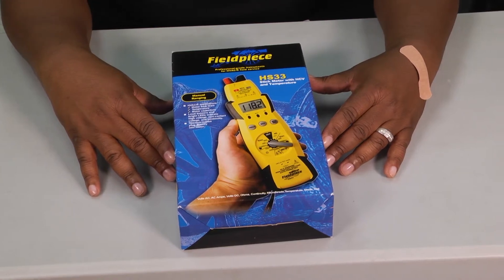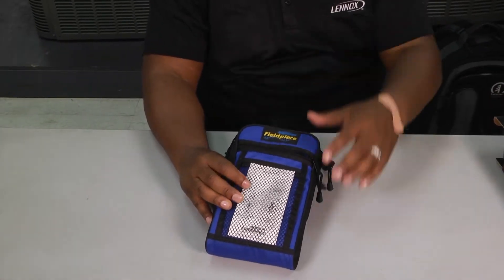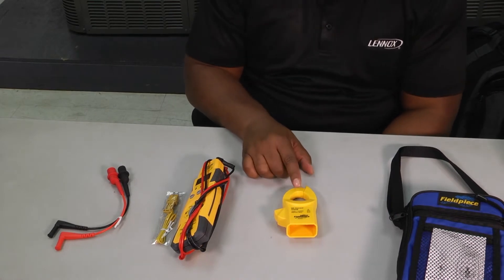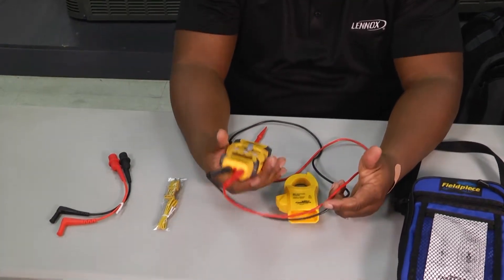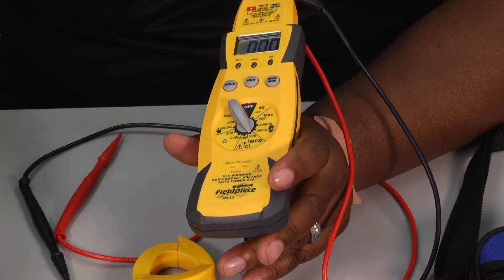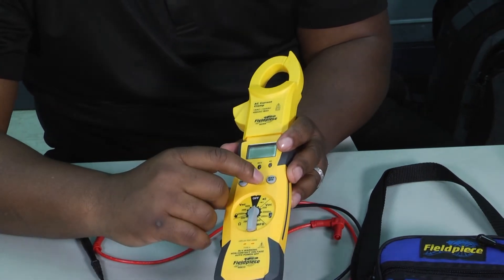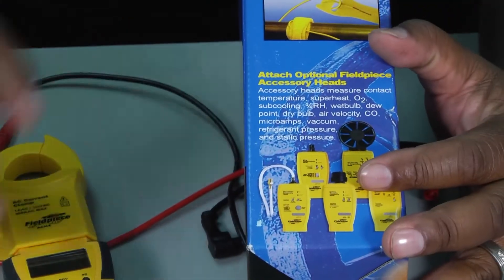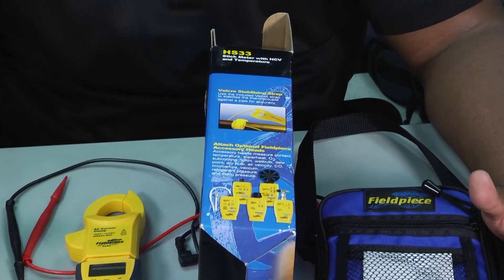Fieldpiece HS33 Unboxing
Unboxing the Fieldpiece HS33 Expandable Stick Multimeter on ToolboxTuesday. Check out this versatile multimeter that partners with all accessory heads to do more with one meter. Swap out your leads with the included clamp or alligator clips, or any others offered by Fieldpiece.